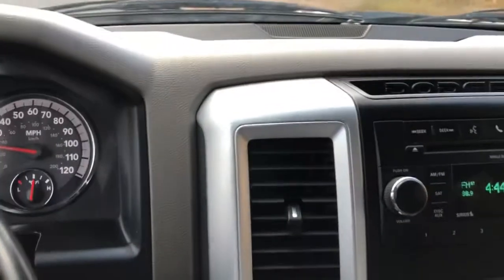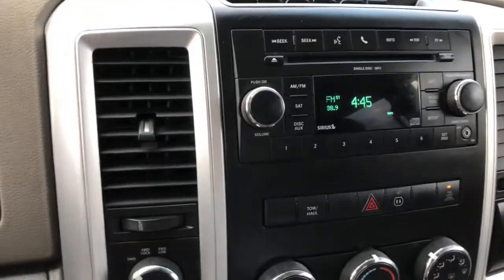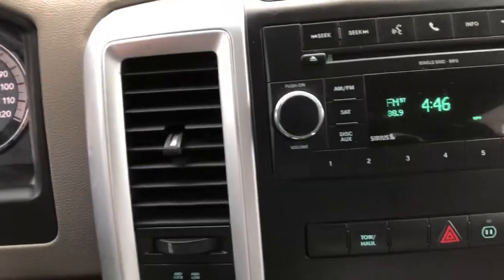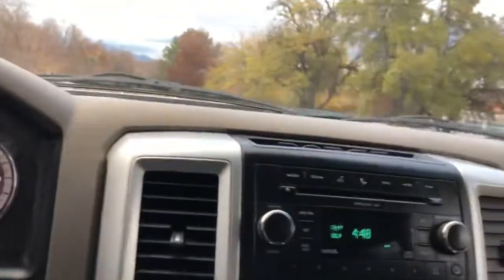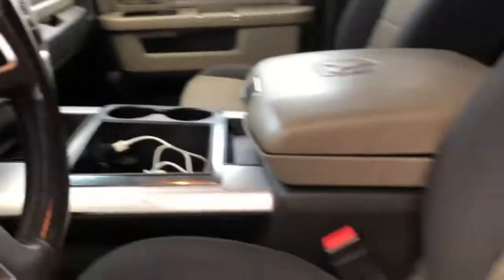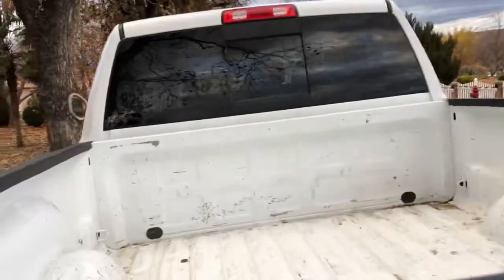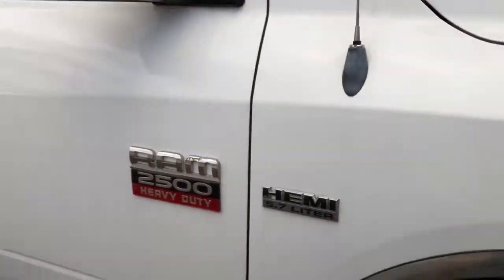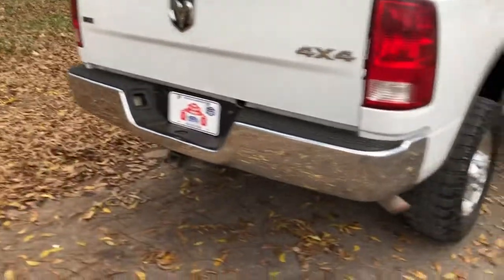The car barn 2010 ram 2500 Virtual Test Drive at The Car Barn - Used Cars for Sale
Awesome truck!  Mega cab , 4x4
Call or Text Richard For Details 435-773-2O22